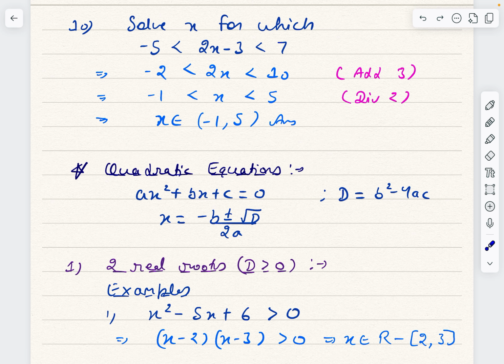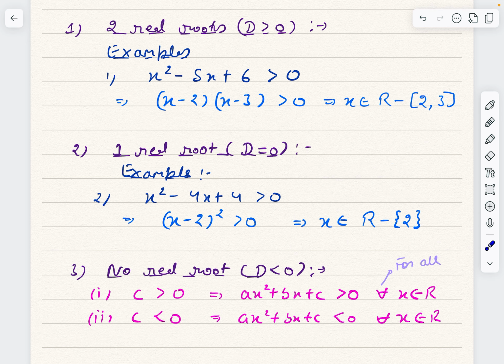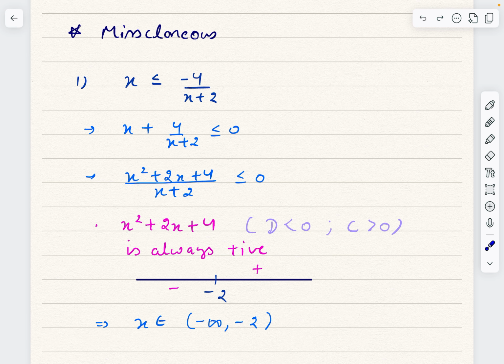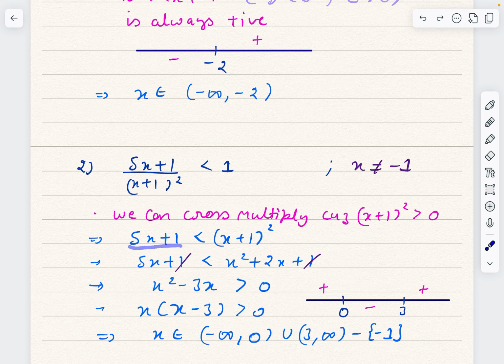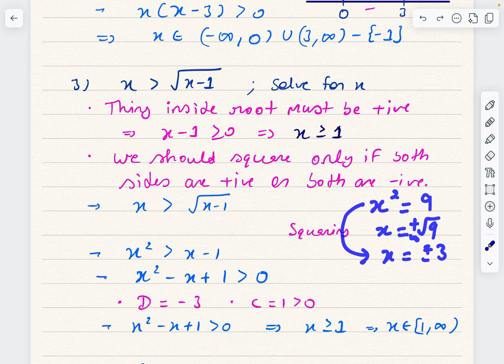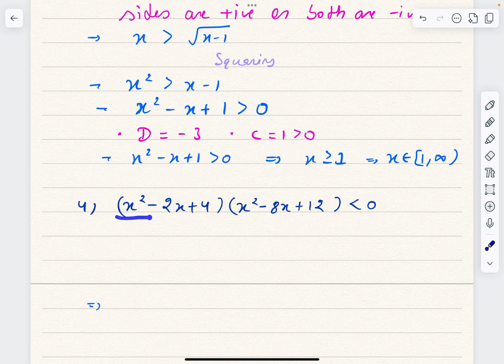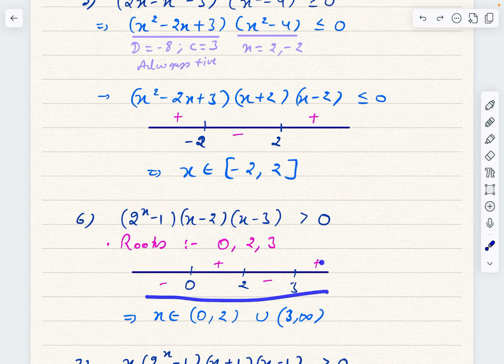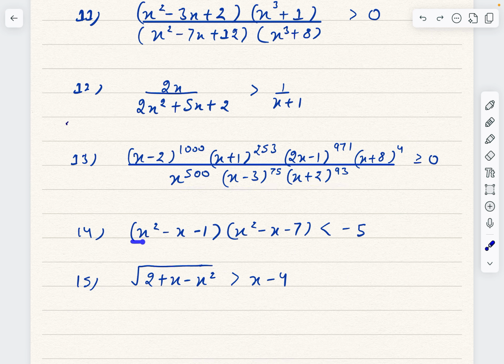Foundation Class 2: Wavey Curve Method